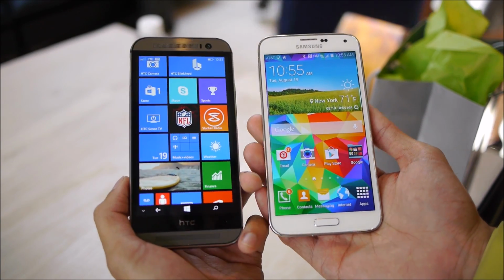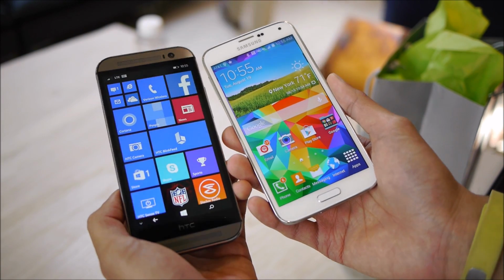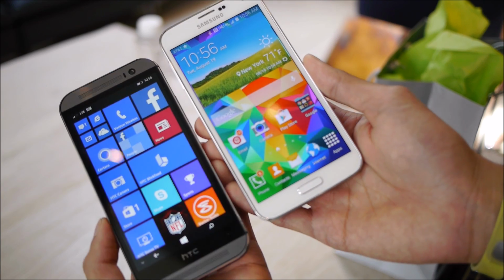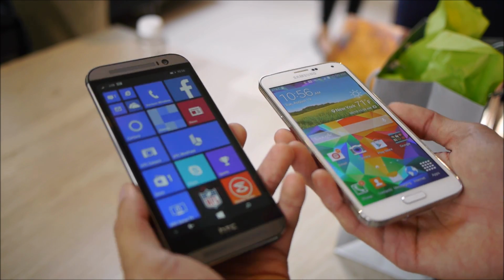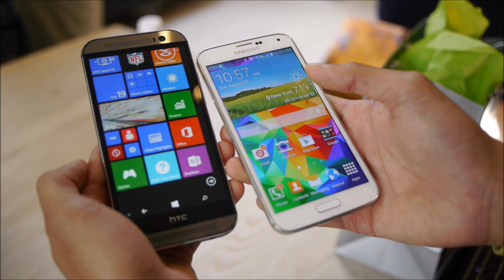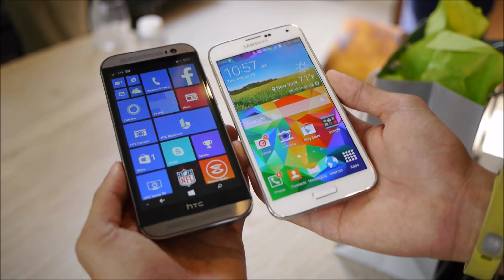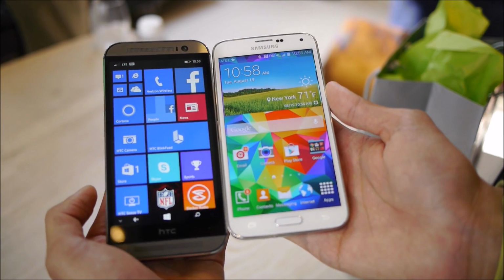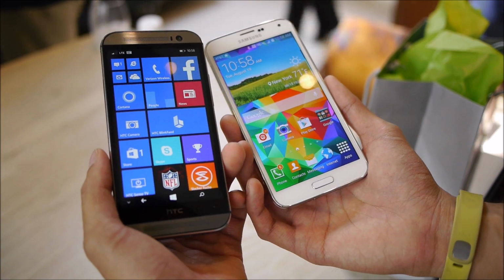HTC One M8 for Windows vs Samsung Galaxy S5 first look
PhoneArena presents a first look video between the HTC One M8 for Windows and Samsung Galaxy S5.